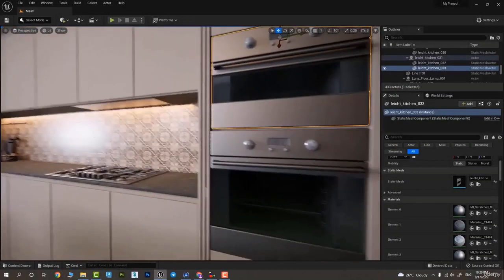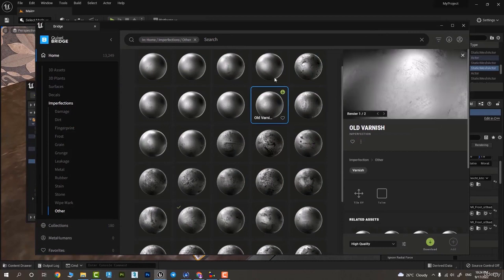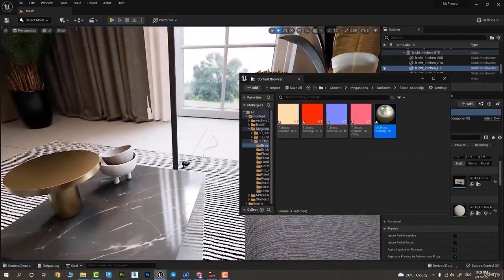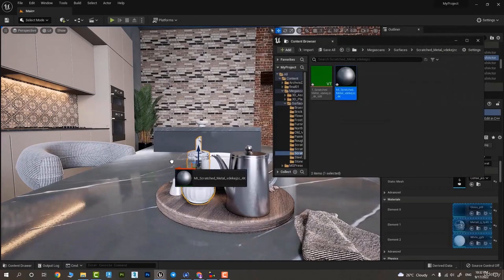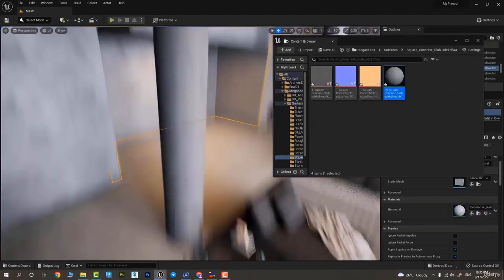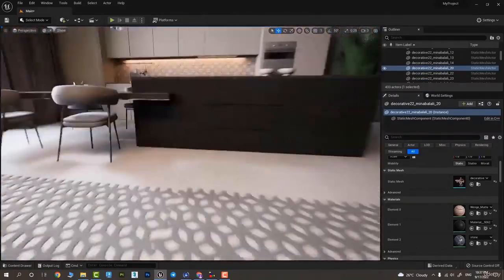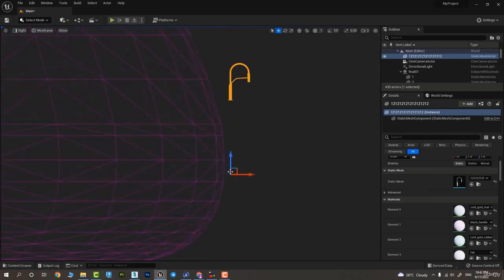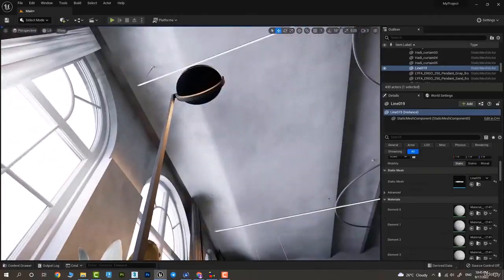How to Use Quixel for Material Part Three